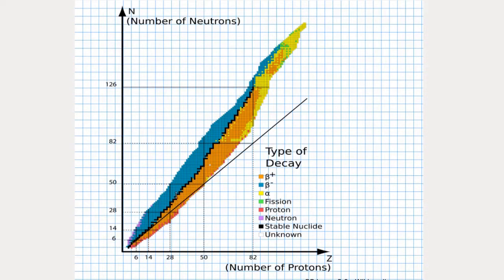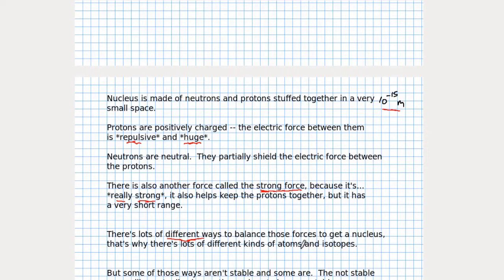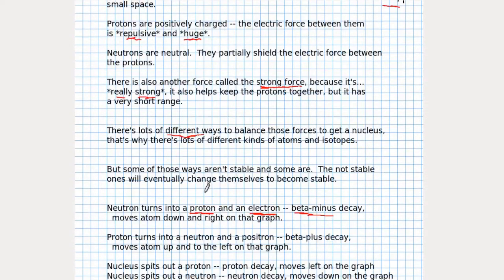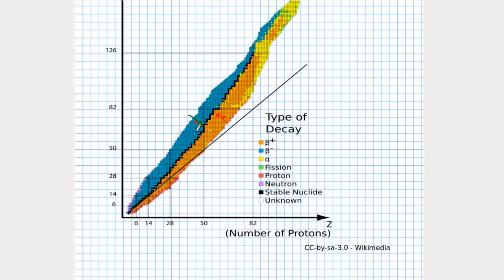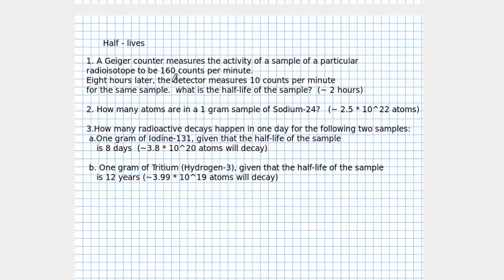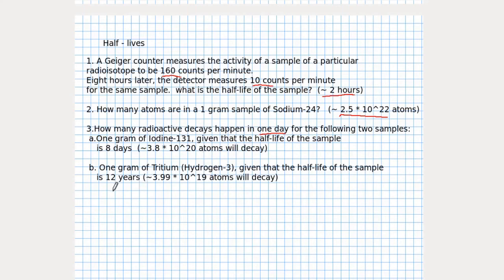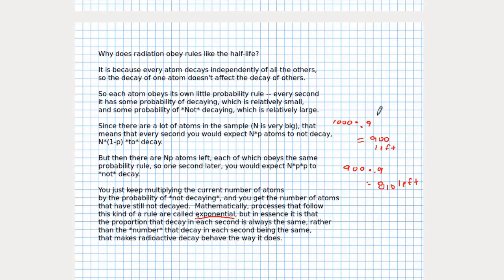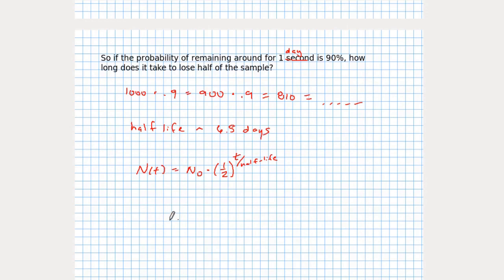EdmondsCC - Phy110 - Radiation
Why do nuclei emit radiation?